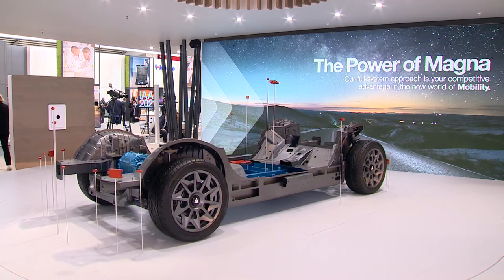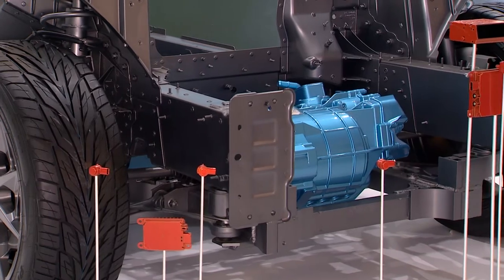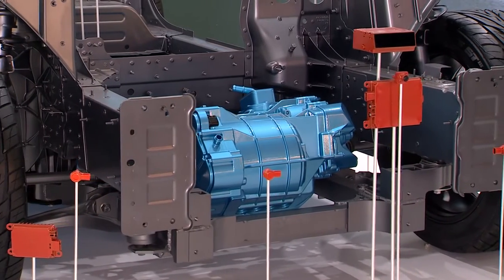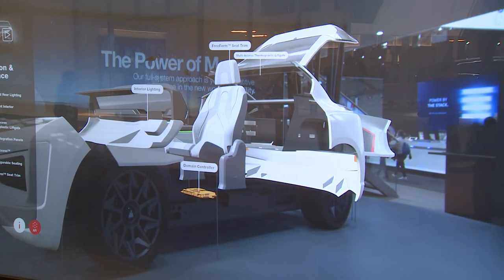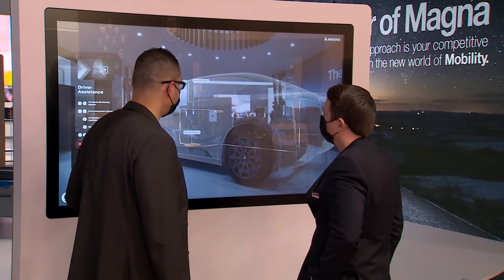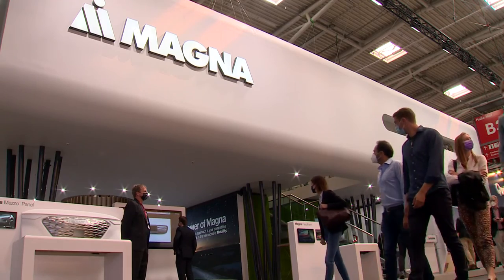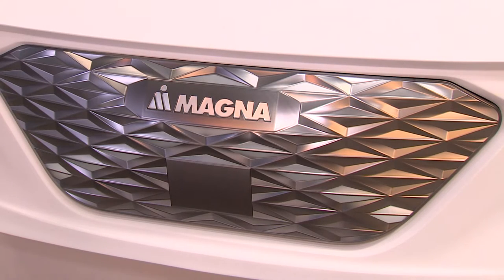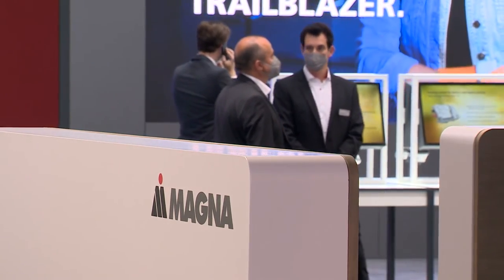A Future-Ready Portfolio of Mobility Products @ IAA – Tom Rucker, President Magna Powertrain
At IAA Mobility 2021, Magna International has been displaying a wide range of new mobility technologies. Its new eDrive technologies allows vehicles to maximise performance, whilst offering a more sustainable solution. It’s also showing off its Magna eBeam technology, one of the first outcomes from its joint venture partnership with LG Electronics.

Tom Rucker is the President of Magna Powertrain. He’s been taking to Auto Futures in Munich.